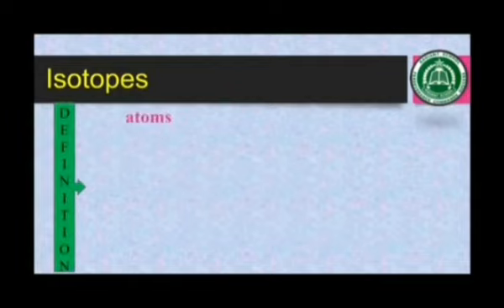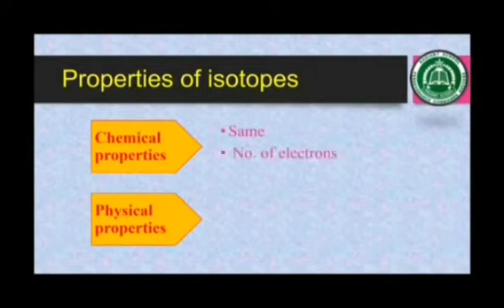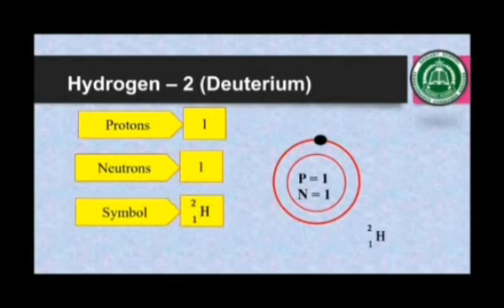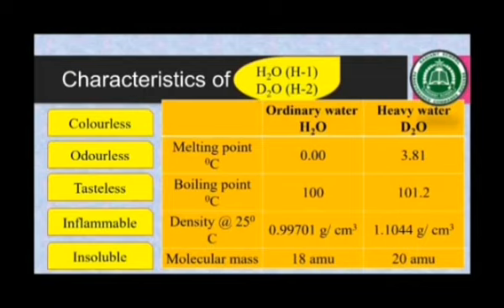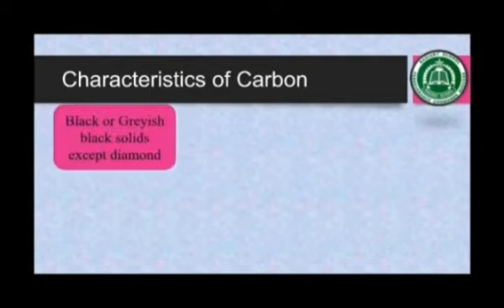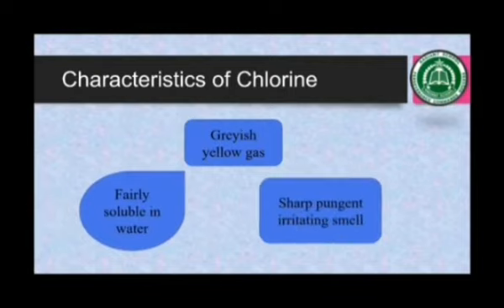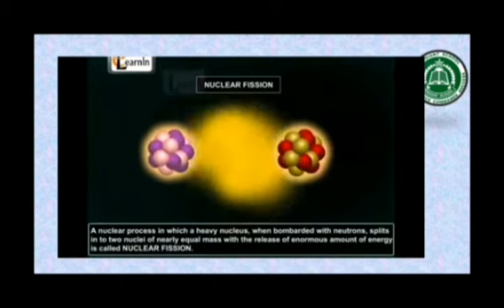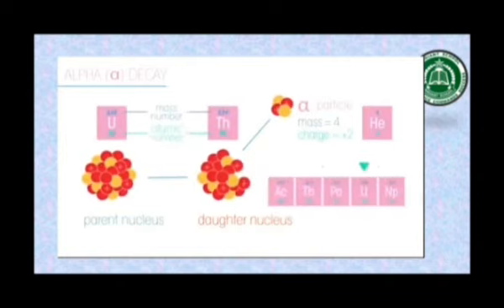Chemistry Lecture # 4 Chapter # 2 Structure of An Atom Topic: Isotopes